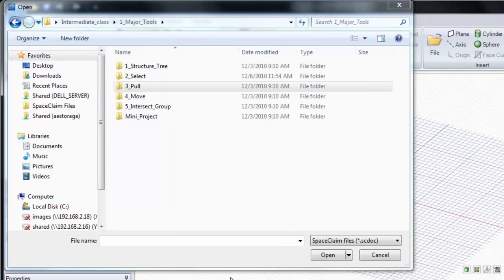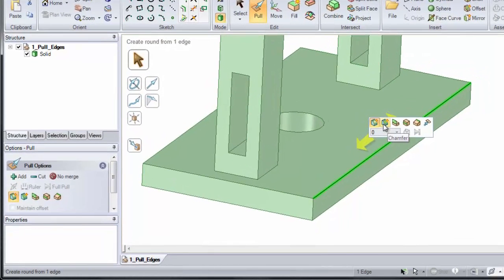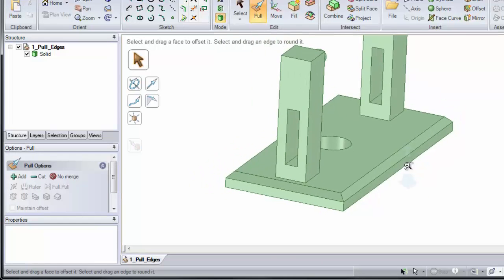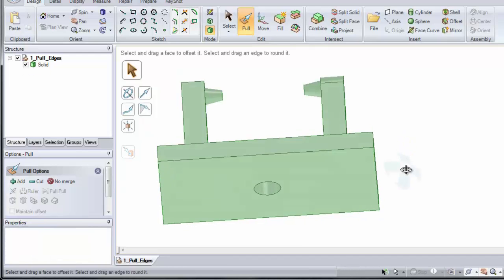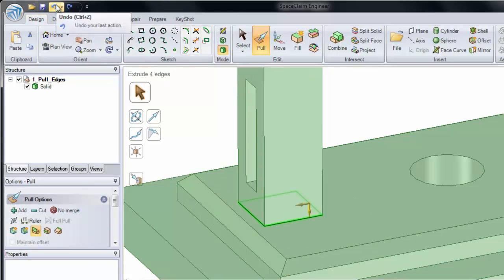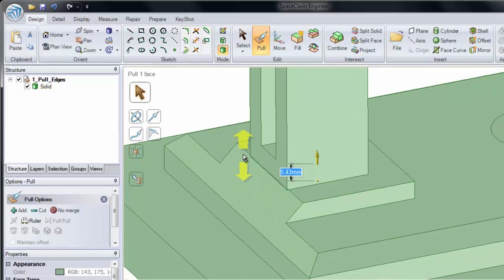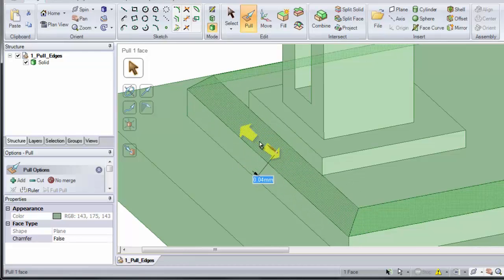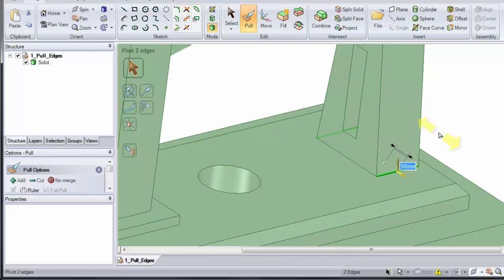SpaceClaim Tutorial 3.3 Pull Edges